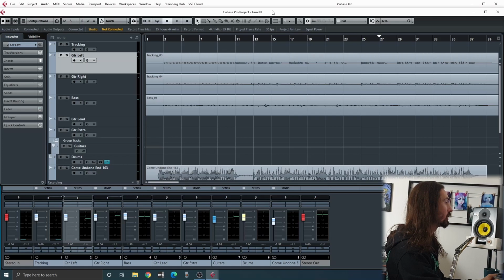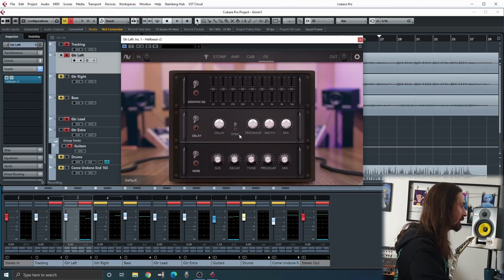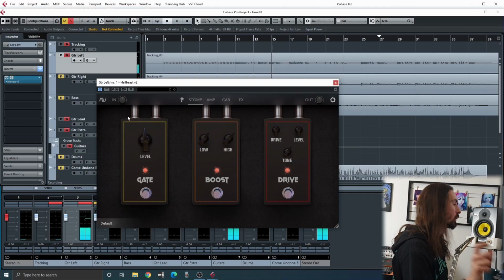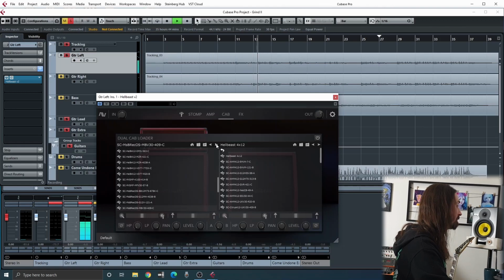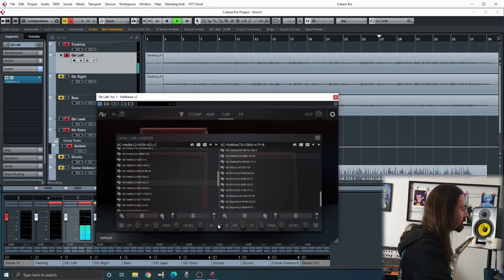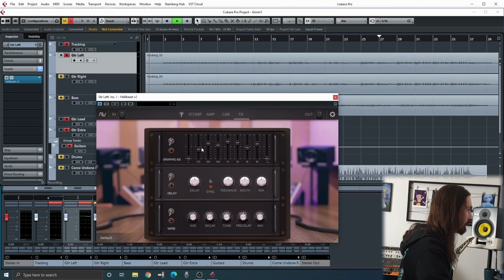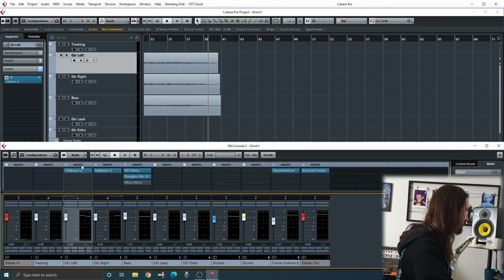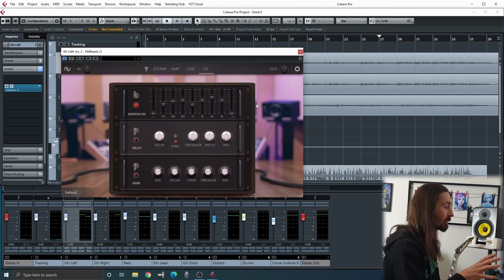Hellbeast v2 VST - Audio Assault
Hello Digital Enthusiastic!

Recording digital has become a very popular approach to get some amazing guitar tones! So let's dive in with a VST plugin that came out awhile back by Audio Assault to see how much it can bring our song alive!

0:00 Introduction
1:23 Session Tour
3:18 HellBeast VST
23:20 First Full Band Listen
24:20 Third Party IR
26:32 Full Mix Coffee-Audio IR
29:29 Final Thoughts